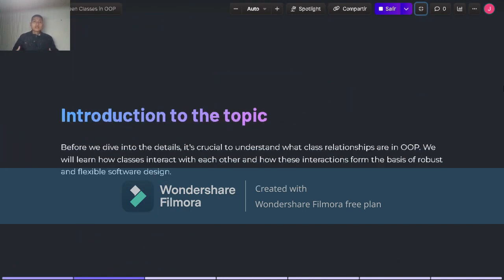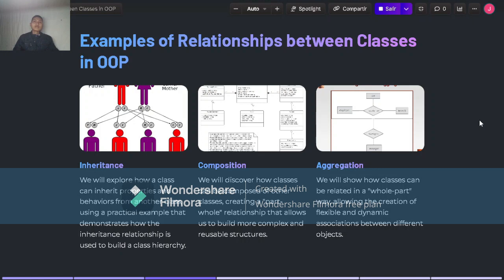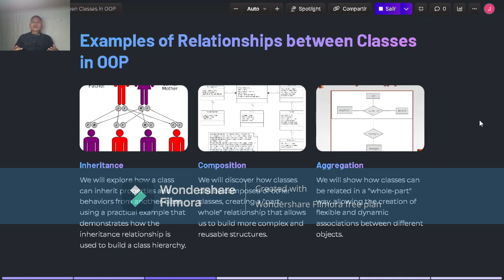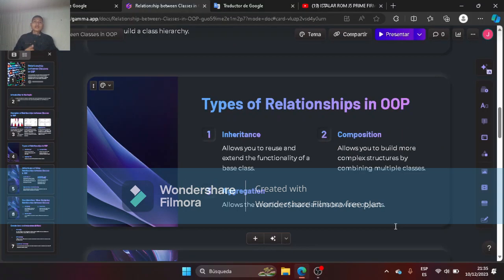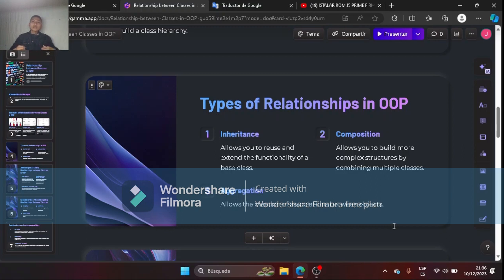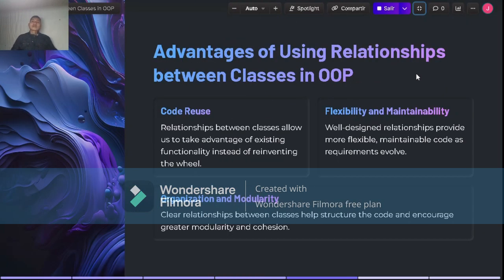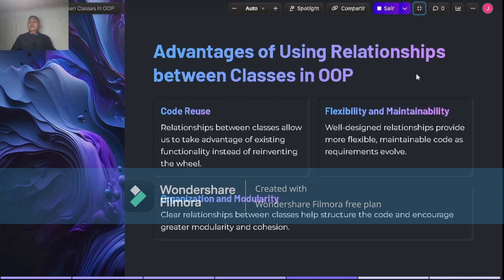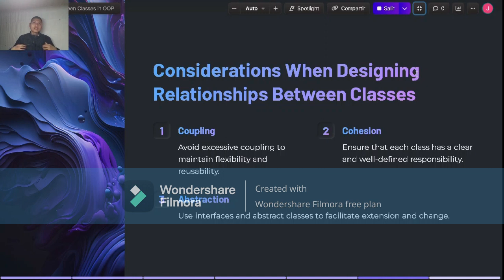Relacion entre Clases ingles